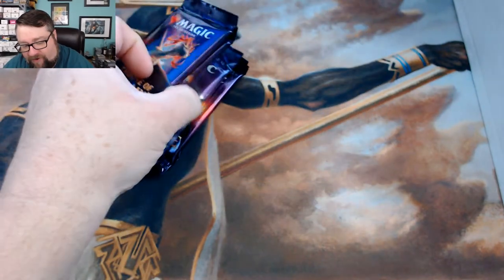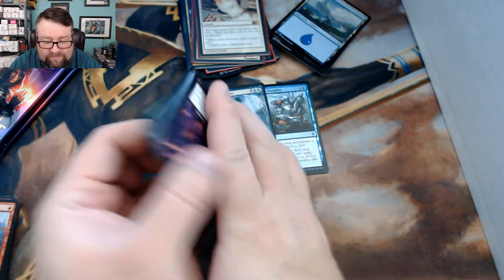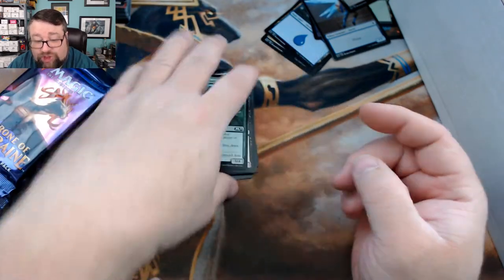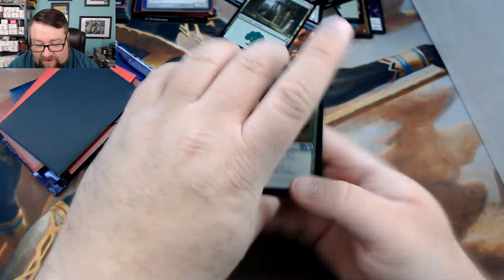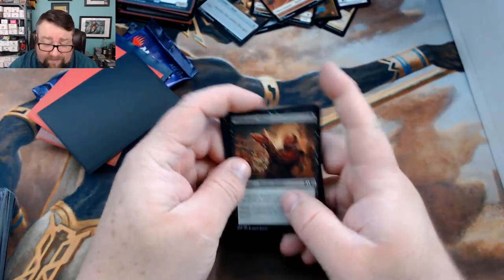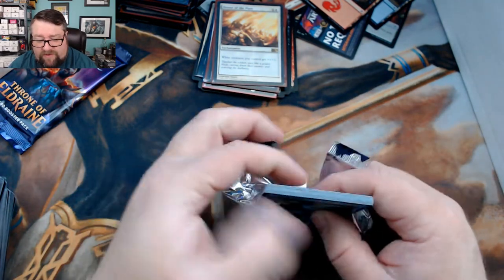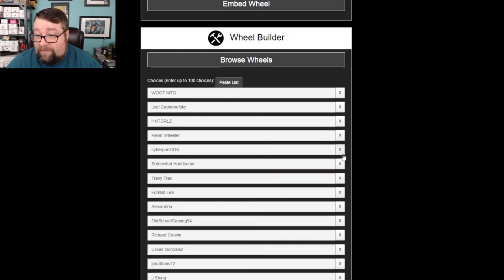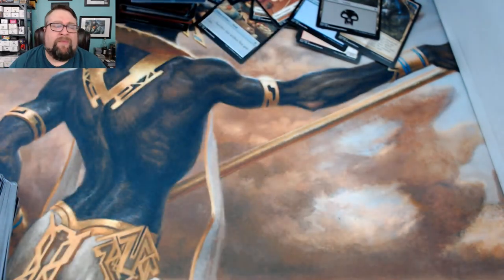November Packs for Patrons No1. SHOWCASE FOILS + Giveaways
We start off November by cracking a bunch of Throne of Eldraine packs for some of our Patrons. Now, ELD has been very kind to our Patrons so far. Can we keep up the amazing pulls??
We also give away a few packs to some random comments from recent videos.